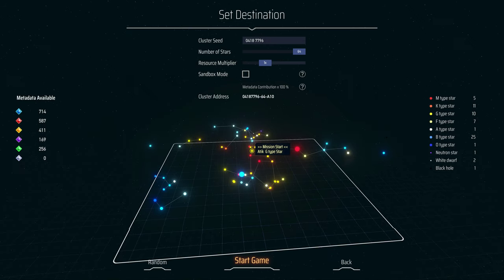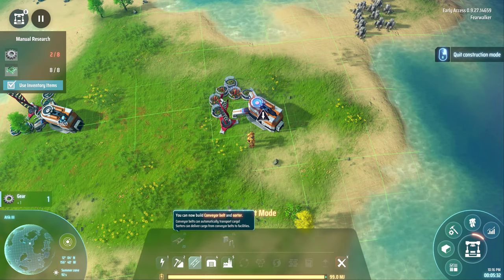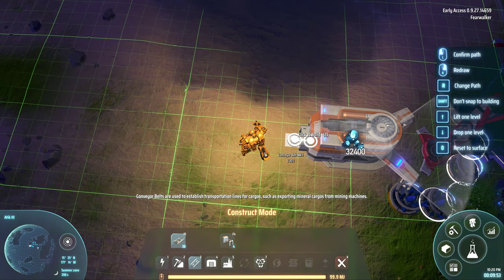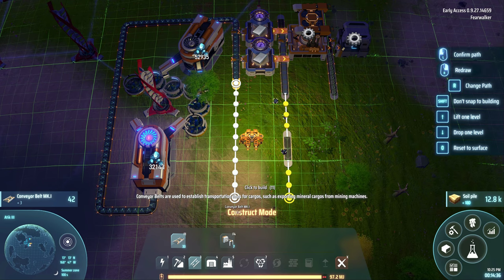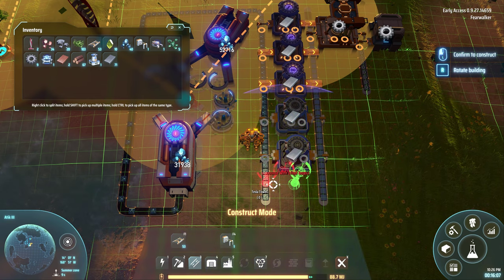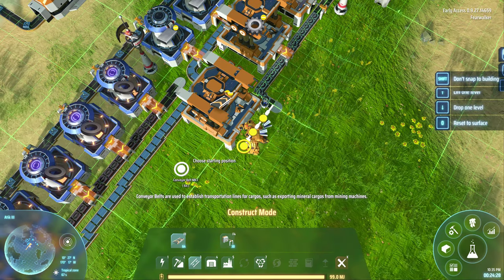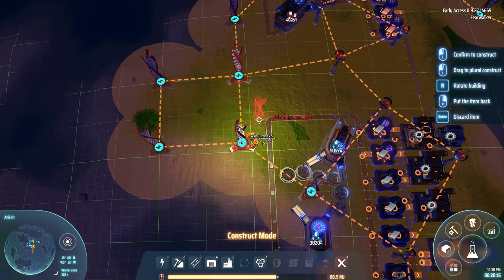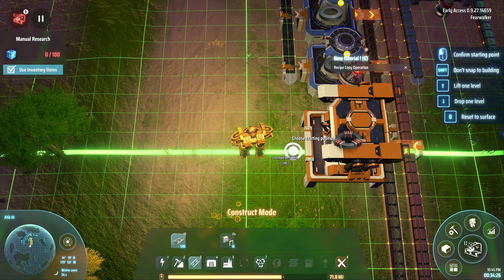Dyson Sphere Program Part 1 Start to Blue Science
Tutorial showing how to get started in the game.